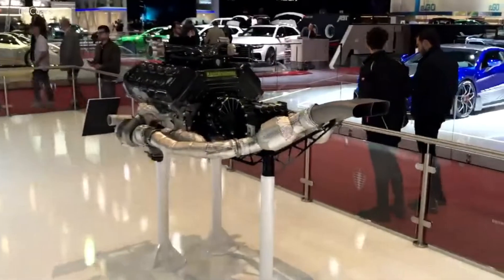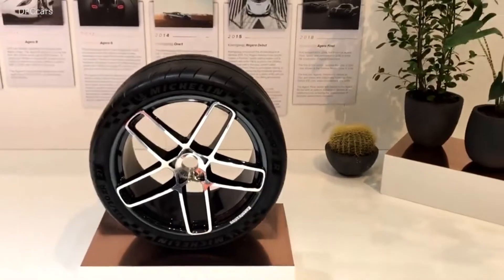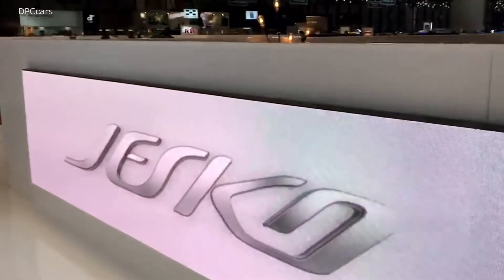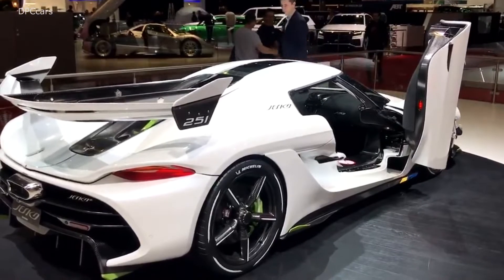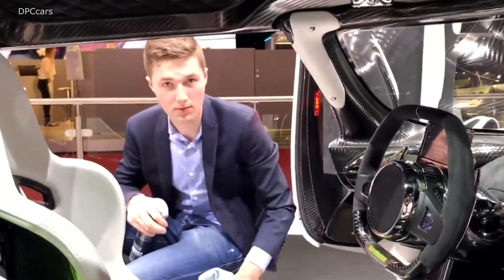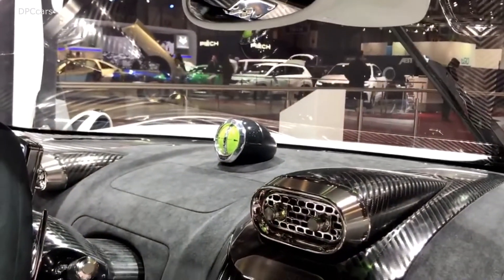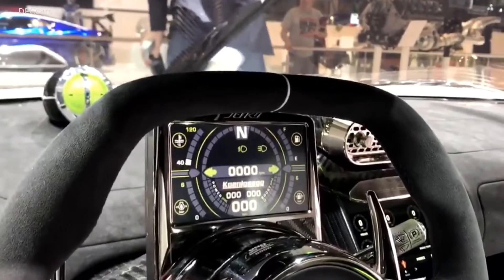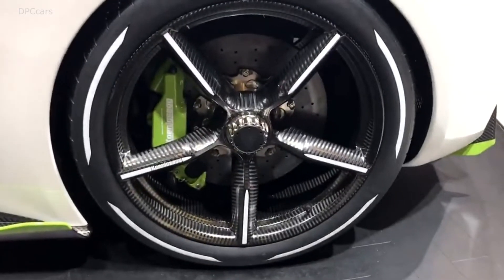Koenigsegg Jesko Engine, Transmission, Wheels, & Walkaround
Koenigsegg has unveiled an all-new megacar – the Koenigsegg Jesko – at the 2019 Geneva International Motor Show. Jesko inherits the mantle left by the Agera RS as the leading track-focused, road-legal car for those looking for the ultimate in vehicle performance.

Re-designed 5.0 litre twin-turbo V8 engine producing 1280hp on standard gasoline and 1600hp on E85 biofuel

Revolutionary new 9-speed Koenigsegg Light Speed Transmission (LST)

Advanced aerodynamics offering over 1000kg of downforce
Active rear-wheel steering

Re-designed carbon fibre chassis with more legroom, headroom and greater visibility